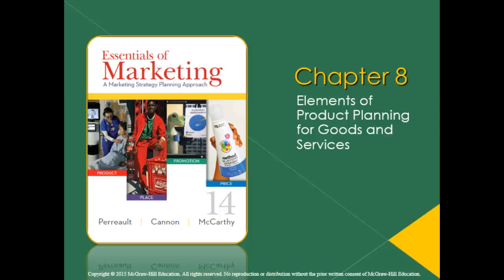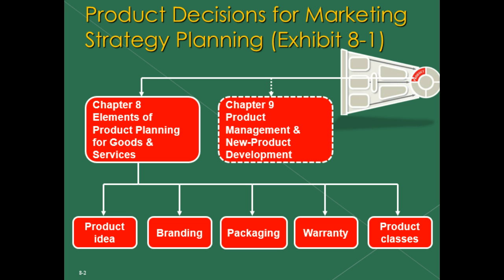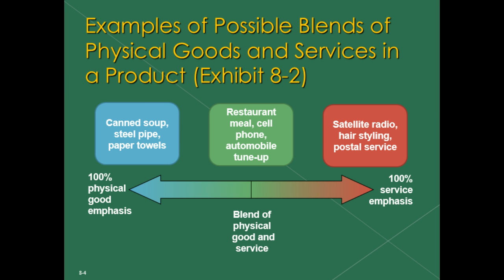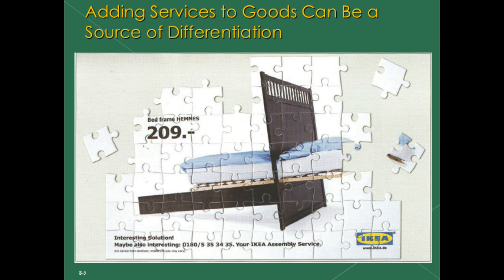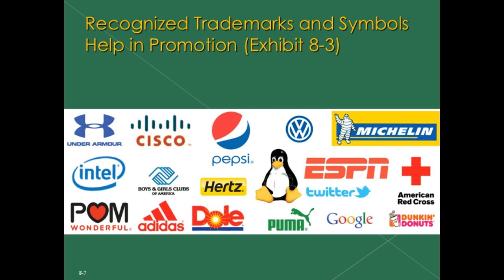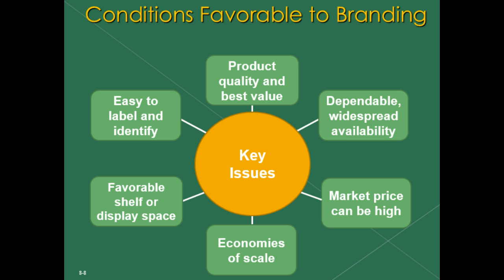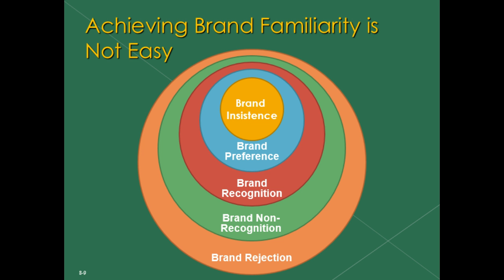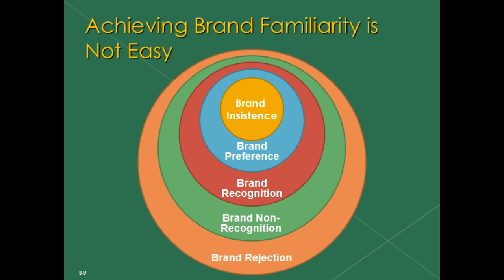Chapter 8 - Video 1